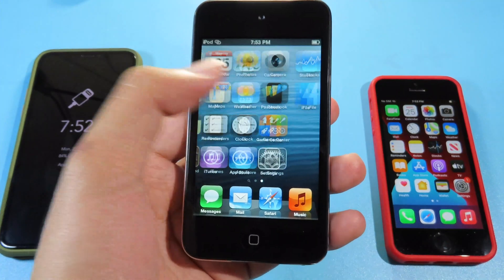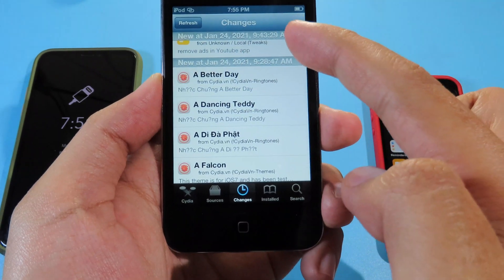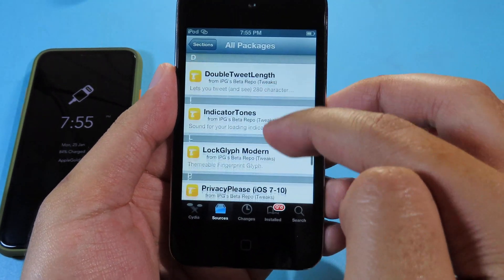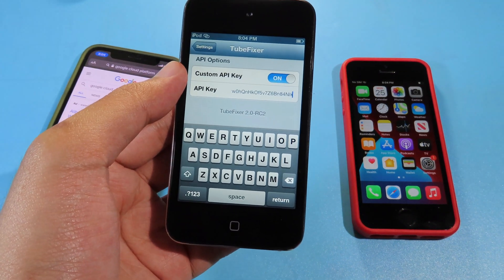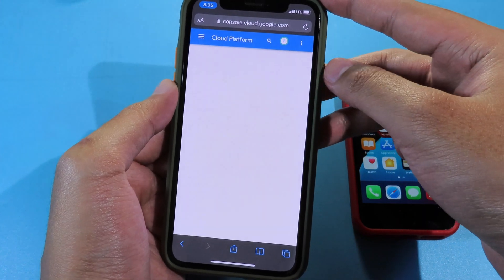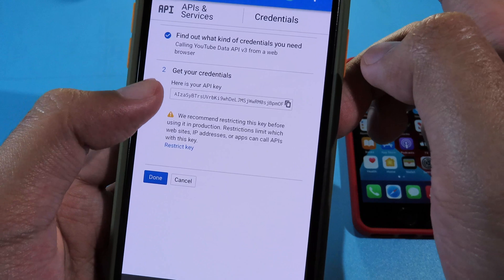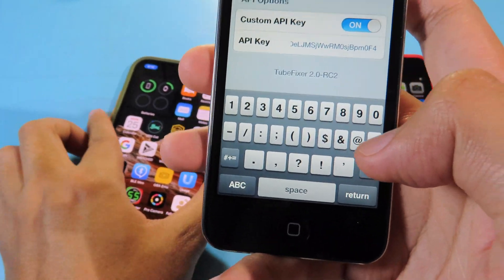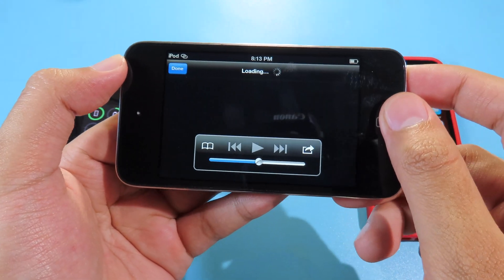How to Fix Youtube isn't WORKING on iOS 5/6 in 2021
I notice that YouTube isn't working in iOS 5/ iOS 6
In this video, I'll show you how to fix this issue.

NOTE: WATCH THE WHOLE VIDEO DO NOT MISS ANY STEPS..

Go to GOOGLE CLOUD PLATFORM TO GRAB API KEY